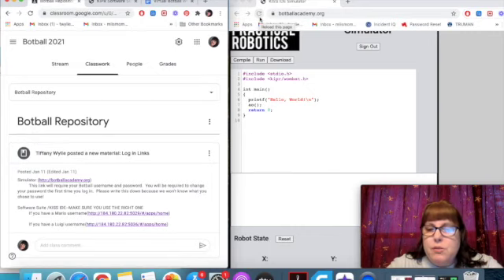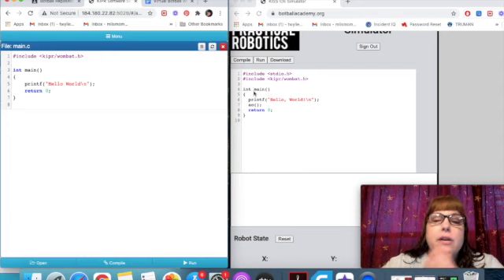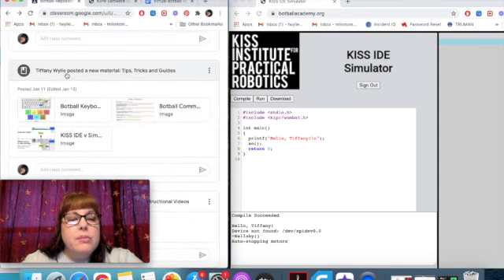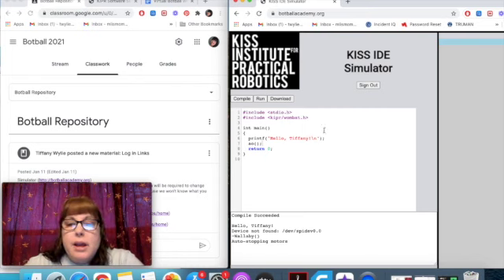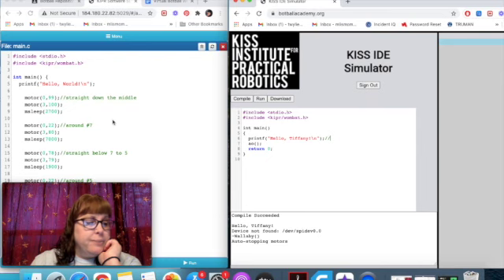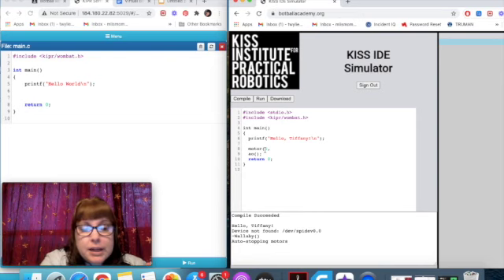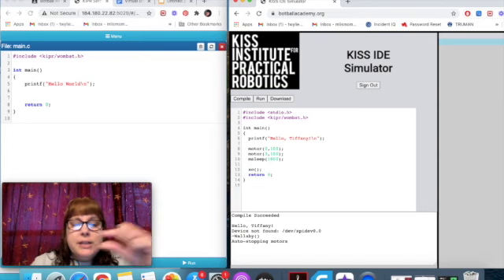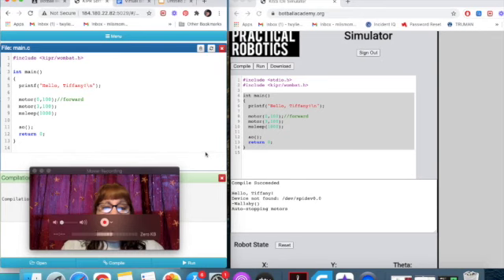Programming Parts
This video is about Programming Parts